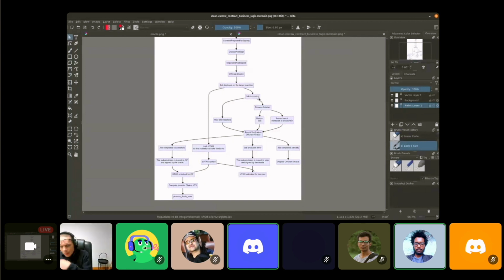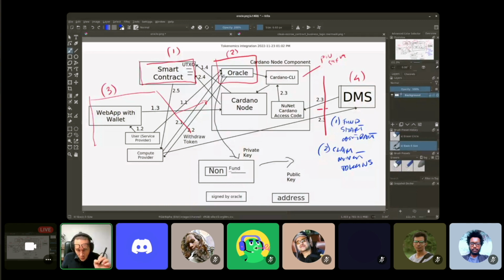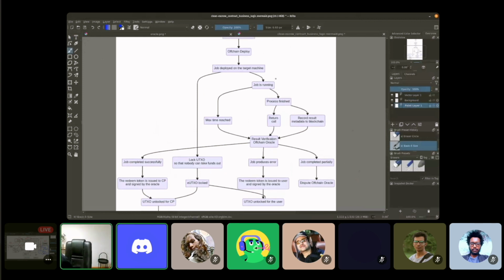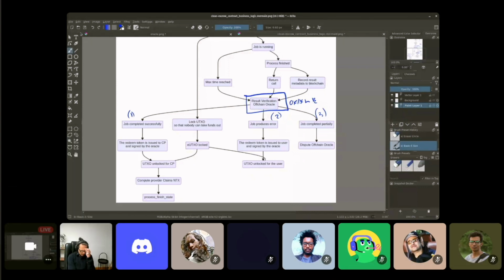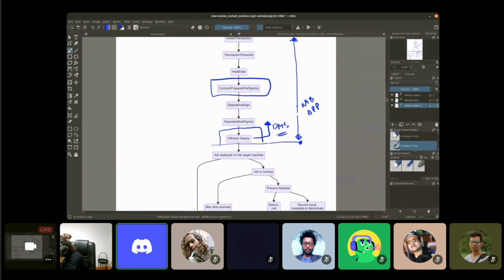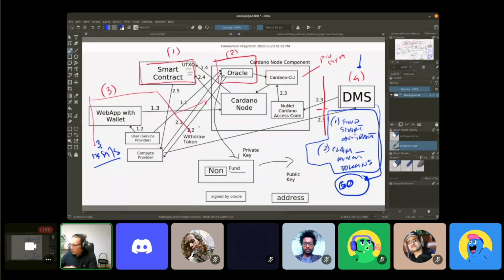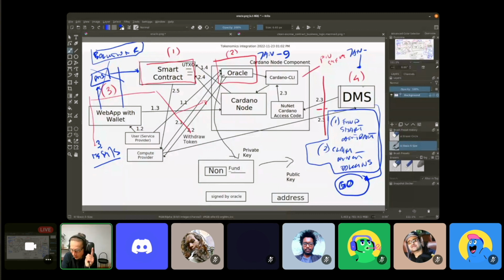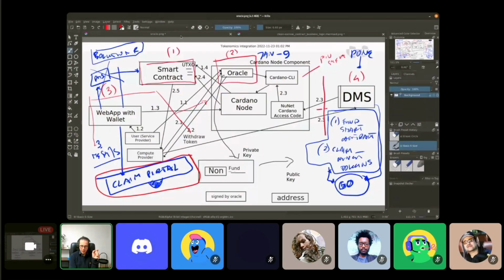Technical Discussion - Tokenomics API test / Integration - January 6th 2023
FOLLOW NUNET

The NuNet protocol enables a global economy of decentralized computing. NuNet lets anyone create, share and monetize computing resources at scale and allows anyone to contribute to a decentralized, global economy for the benefit of all.